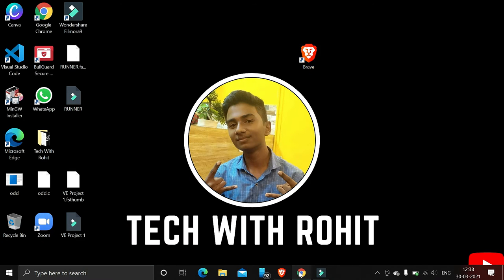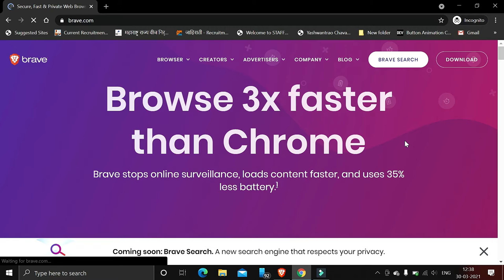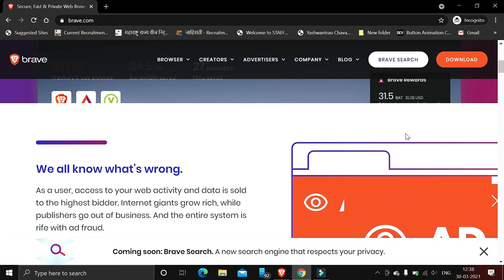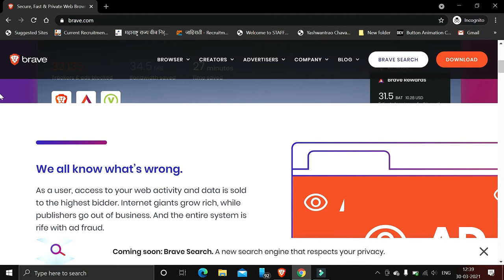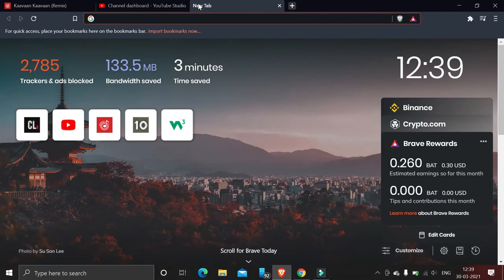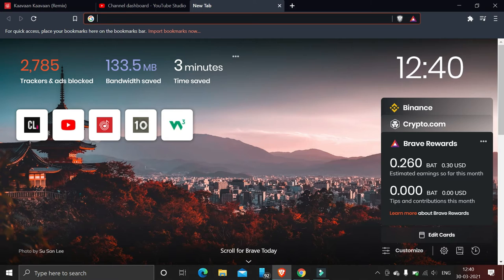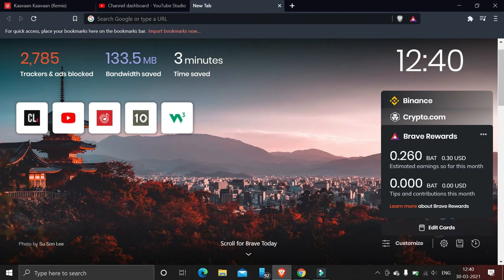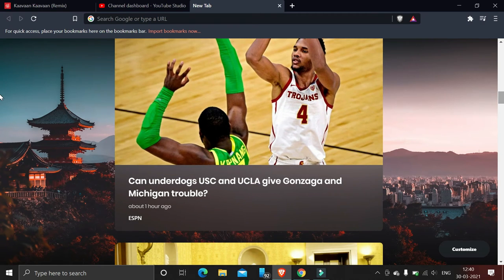How to download brave browser on windows 10 | brave browser review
brave browser review | How to download brave browser on windows 10 | Download brave browser | Brave browser

Hello, friends,
In this video, I have explained to you how to download a brave browser.

brave browser review,
brave browser earn money,
brave browser vs chrome,
brave browser bat,
brave browser bitcoin,